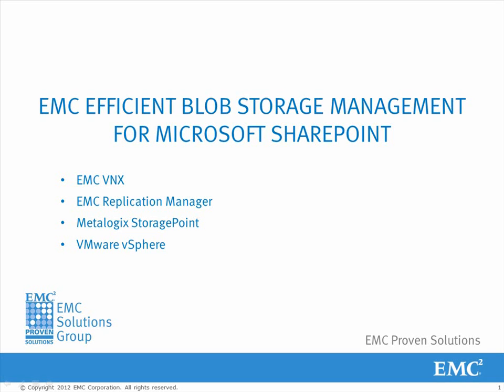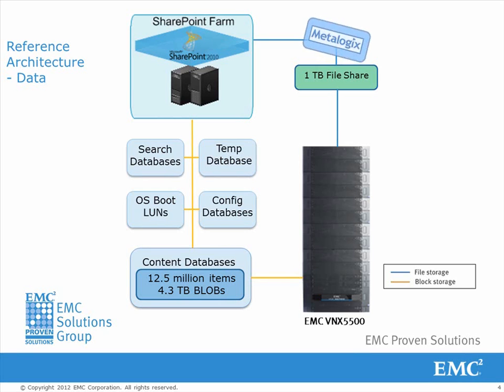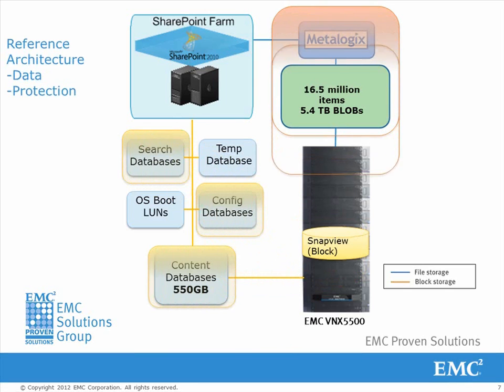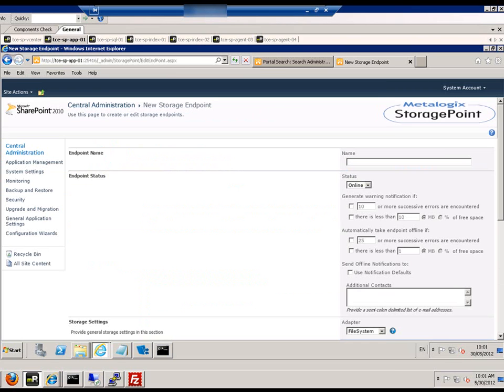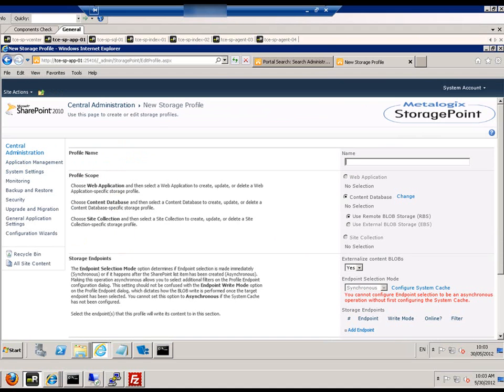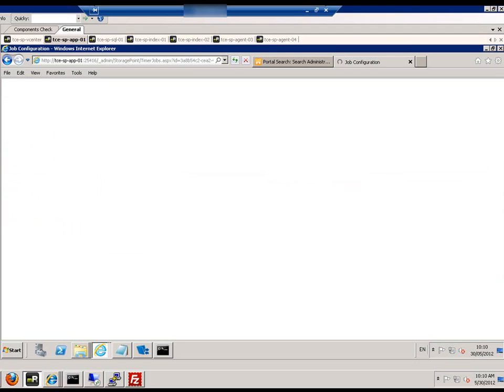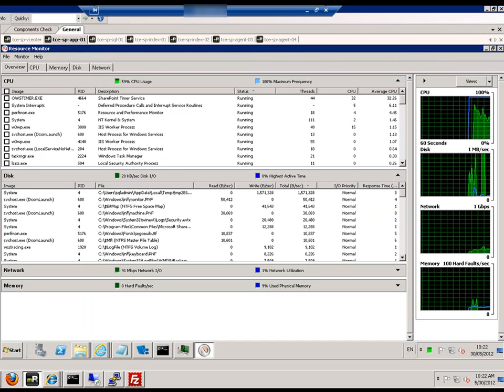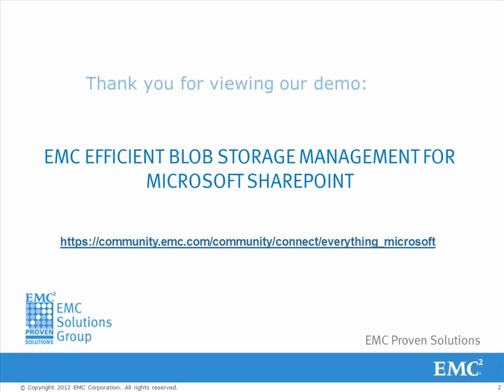SharePoint BLOB externalization using Metalogix StoragePoint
This video is one of a series showing how to externalize SharePoint BLOBs using Metalogix StoragePoint. It is part of the EMC Proven Solution "EMC EFFICIENT BLOB STORAGE MANAGEMENT FOR MICROSOFT SHAREPOINT" downloadable